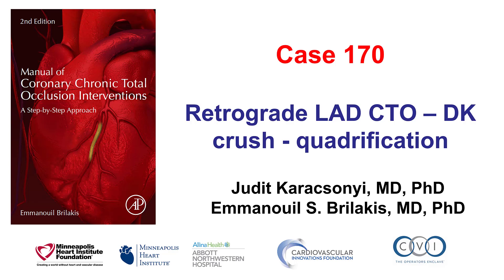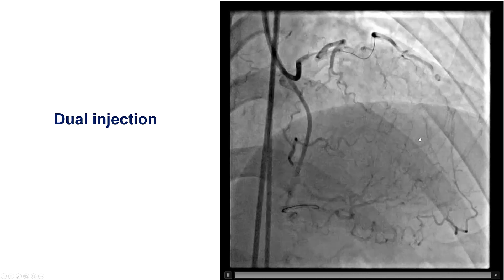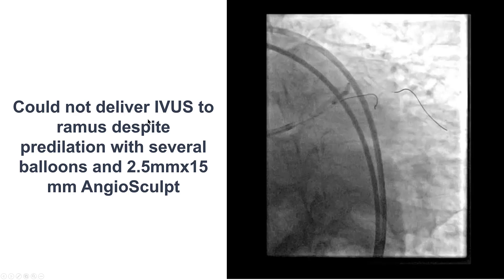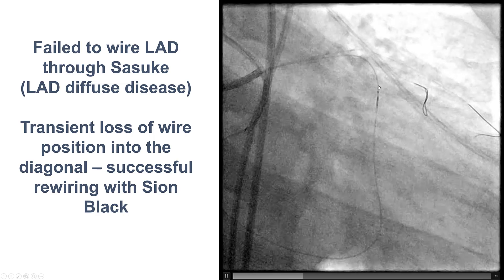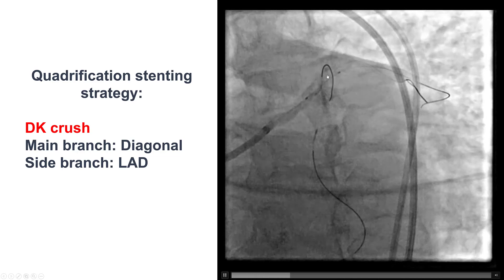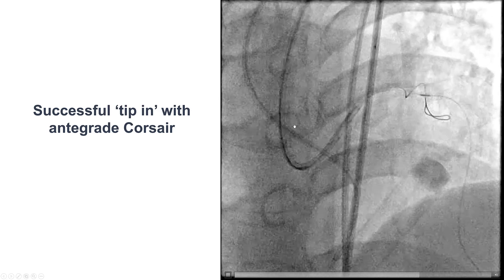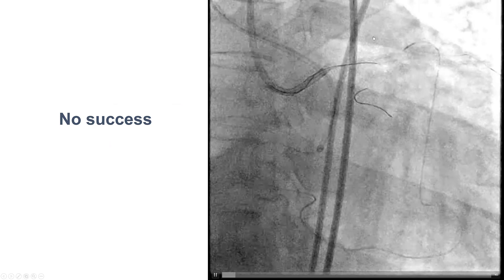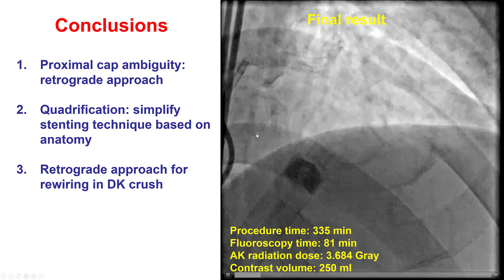Case 170: Manual of CTO PCI - Retrograde LAD CTO PCI and DK crush for quadrification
A patient with prior anterior MI but with viability of most of the anterior wall was referred for PCI of an LAD CTO. We tried to advance a Samurai RC wire into the ramus branch at the proximal cap, but the guidewire advanced through the occlusion into a large first diagonal branch. Antegrade crossing attempts of the LAD failed. We were unable to advance an IVUS catheter to help clarify the proximal cap ambiguity. We were successful with retrograde crossing via a septal collateral, followed by “true-to-true” crossing of the proximal LAD into the left main and externalization of an R350 guidewire. We were unable to advance a guidewire to the mid and distal LAD due to diffuse disease. After inserting an antegrade guidewire to the proximal LAD we removed the externalization guidewire leaving the microcatheter into the septal branch.
The patient had a quadrification at the distal left main (LAD, diagonal, ramus, circumflex). We decided to stent using the DK crush technique because the ramus and circumflex did not have significant disease. The LAD was the side branch and the diagonal the main vessel. A stent was placed in the proximal LAD but we were unable to rewire the LAD despite using multiple antegrade guidewires and microcatheters. We were able to advance a retrograde guidewire into the LAD, followed by “tip in” with an antegrade Corsair that was advanced across the LAD stent. After inserting an antegrade guidewire and removing the Corsair the first kissing balloon inflation was performed. A stent was placed from the left main into the diagonal branch.  Once again rewiring of the LAD was very  challenging and failed despite using multiple guidewires and microcatheters in both the antegrade and retrograde direction. The main vessel stent was postdilated with excellent antegrade flow into the diagonal.